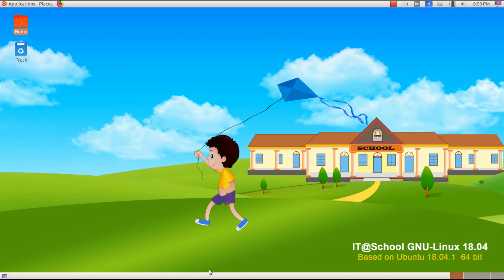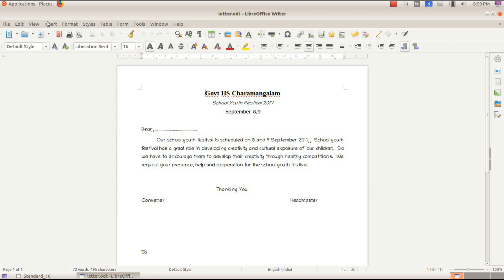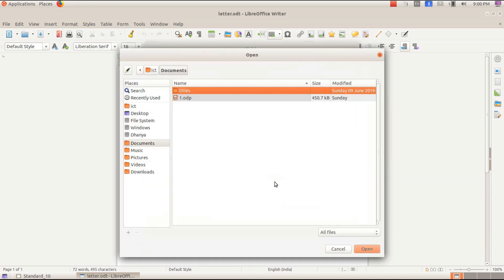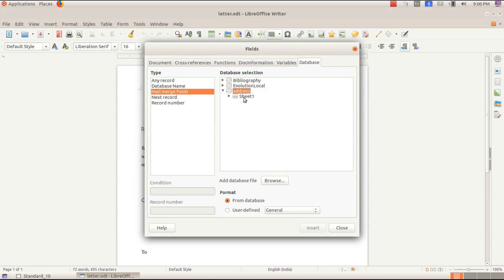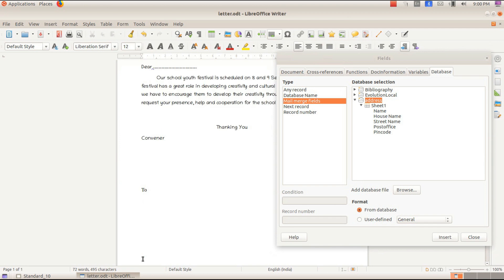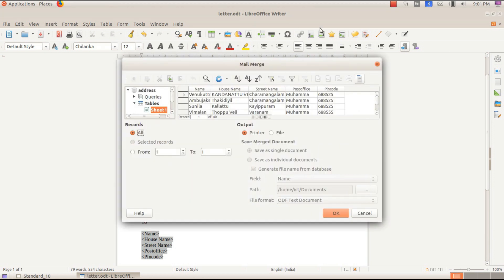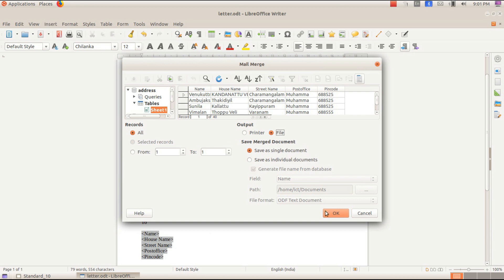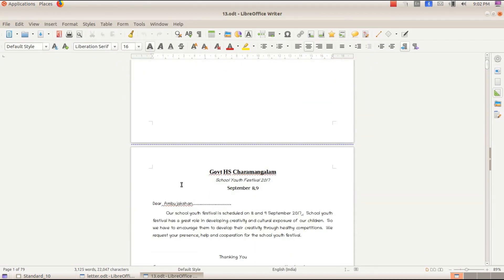Mail merge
SSLC IT 2019